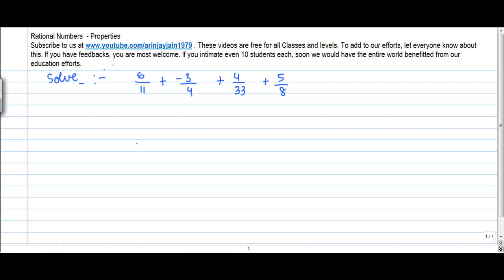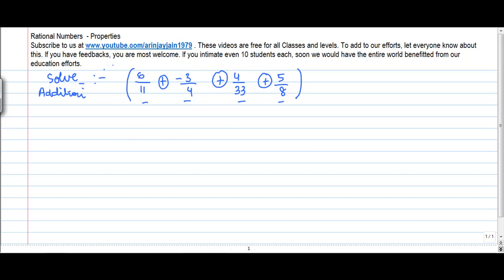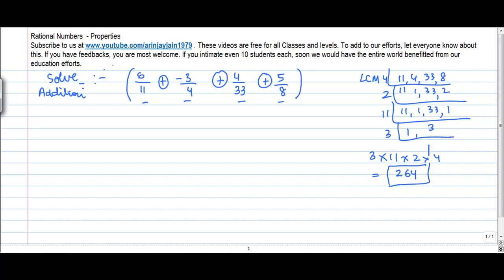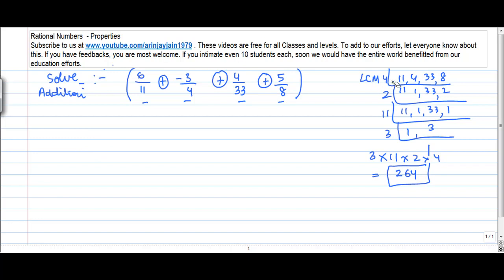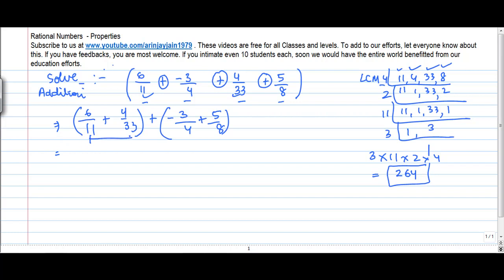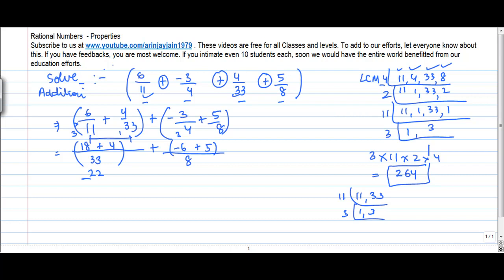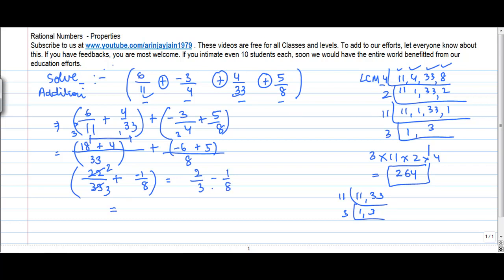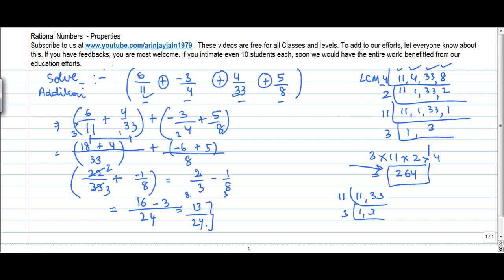Properties of Rational No - Complex Problem 1 - Number System - Maths - ISCE|CBSE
Learn About - Properties of Rational No - Complex Problem 1 - Number System - Maths - Class 8/VIII - ISCE|CBSE